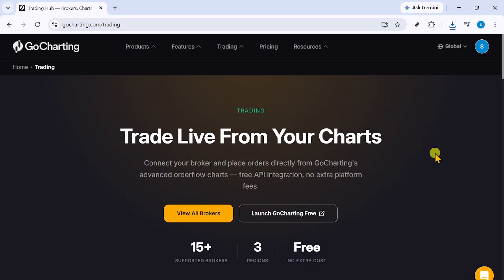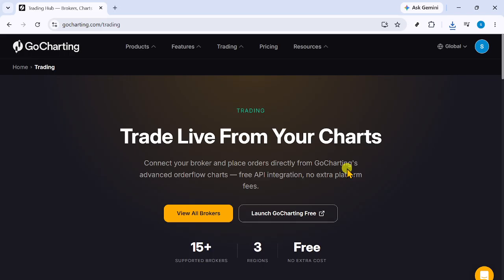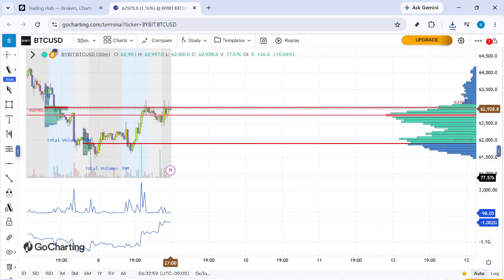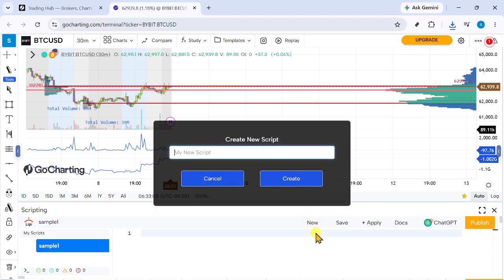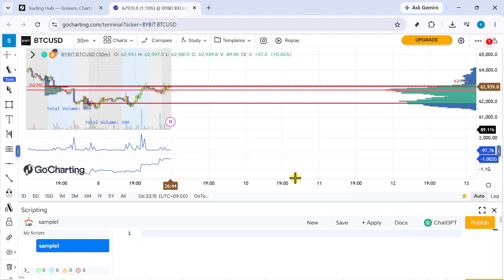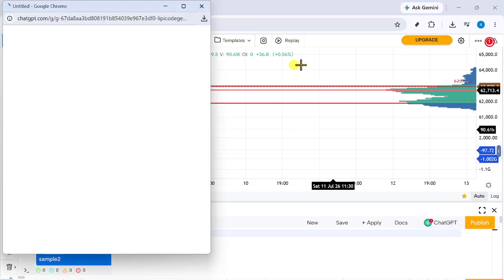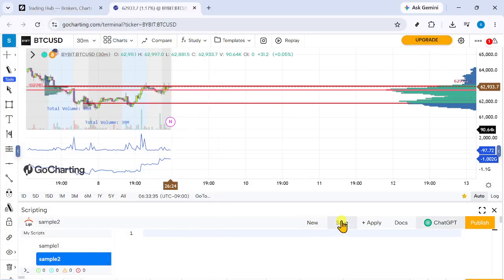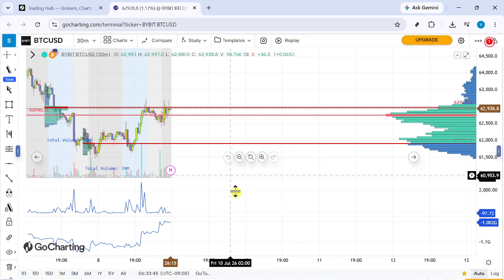How To Use Lipi Scripting On GoCharting (2026) (Complete Guide)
Learn How To Use Lipi Scripting On GoCharting with this simple beginner-friendly guide. This tutorial explains Lipi Scripting GoCharting, how GoCharting Lipi Script works, and how to use Lipi Script for creating custom indicators.